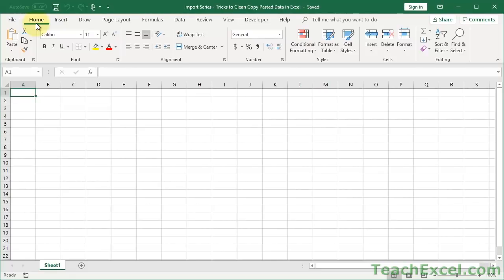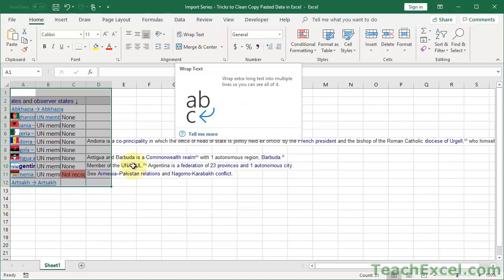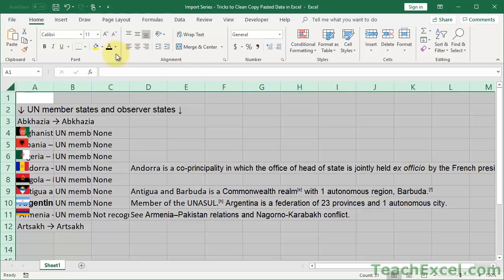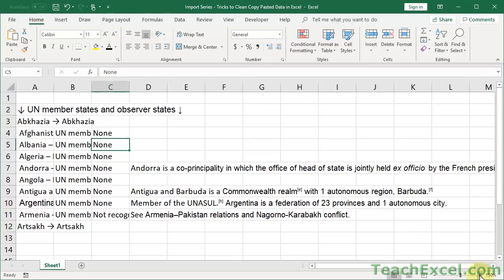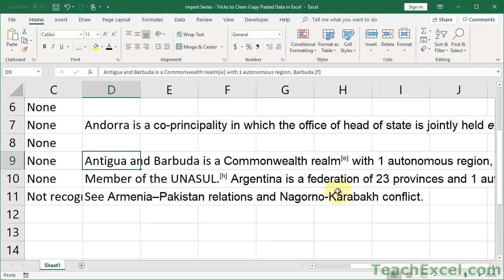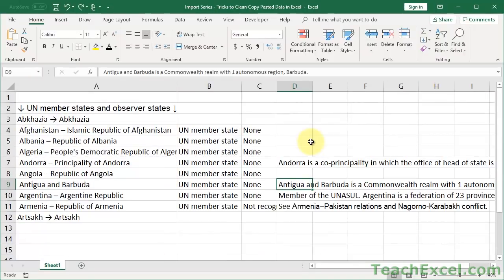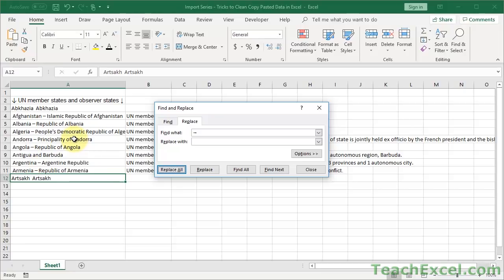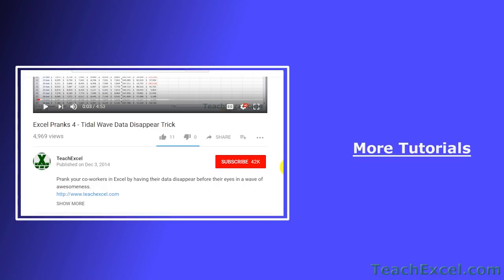Best Excel Tricks to Clean Data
Save hours of time with these simple tricks to clean imported or copy/pasted data in Excel.

The tricks in this tutorial will help you take data that is poorly formatted or difficult to read or full of links and unwanted data and transform it quickly into something that you can work with in Excel.

Make sure to leave your thoughts and questions in the comments :)

TeachExcel.com